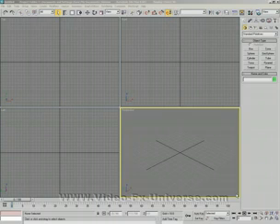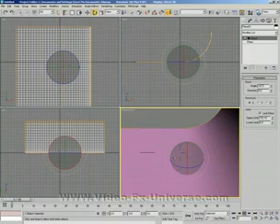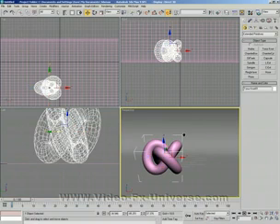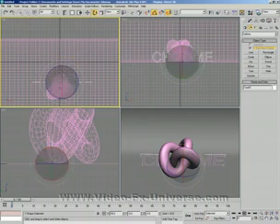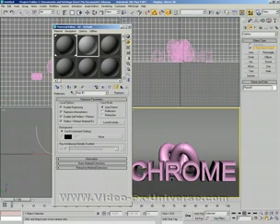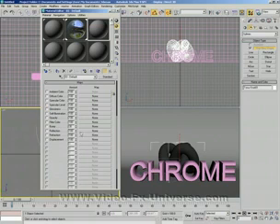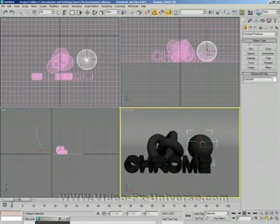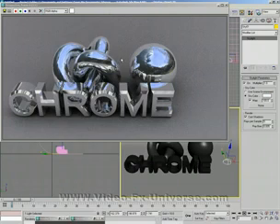make chrome material in 3ds max tutorial